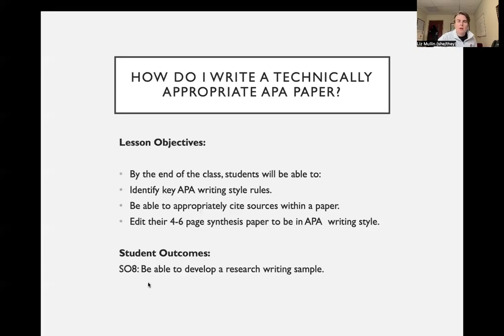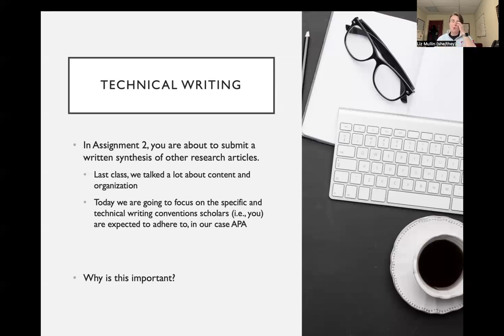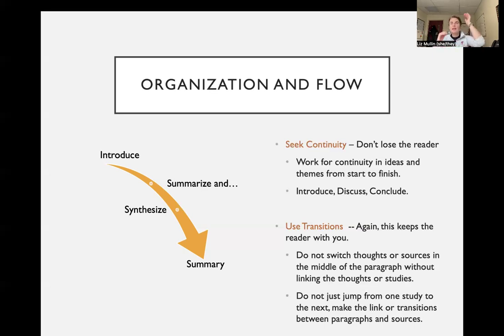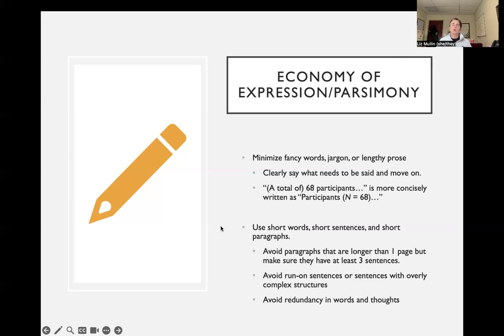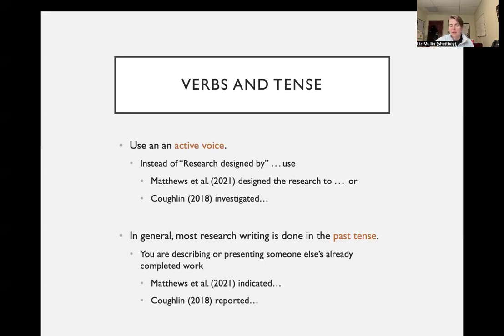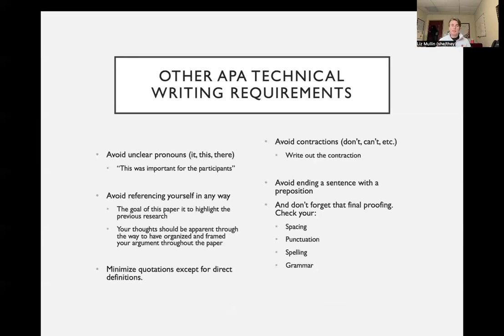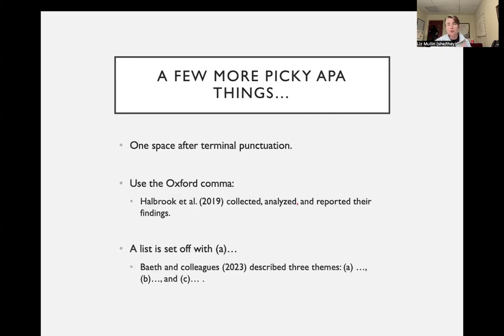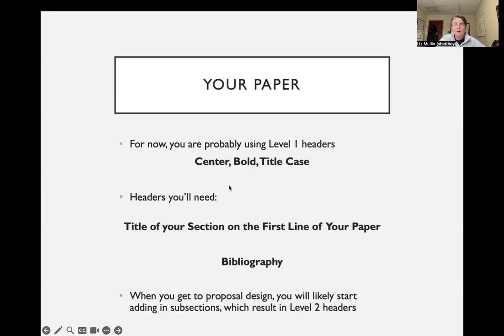Writing a Techincally Appropriate Paper in APA 7th Edition